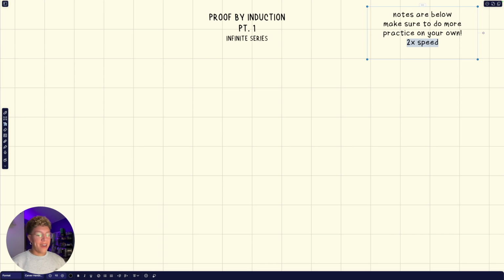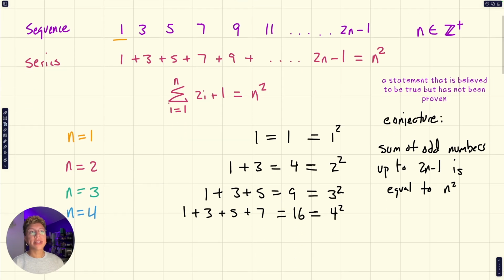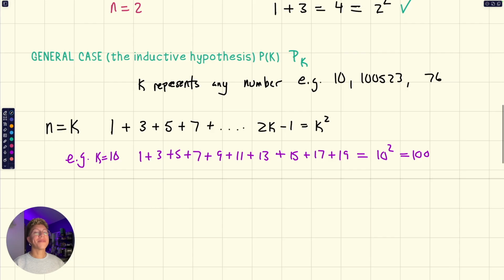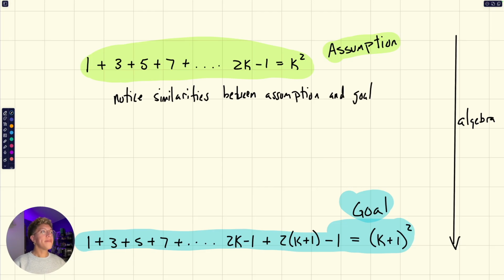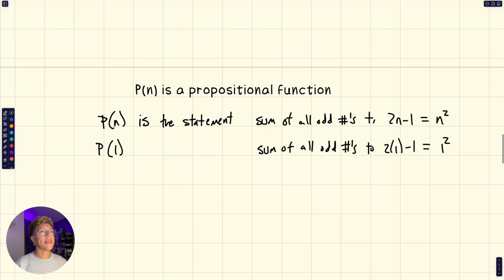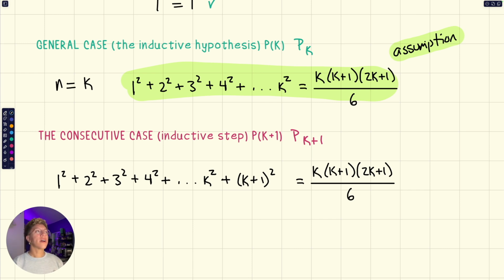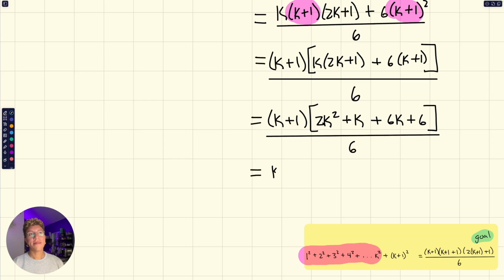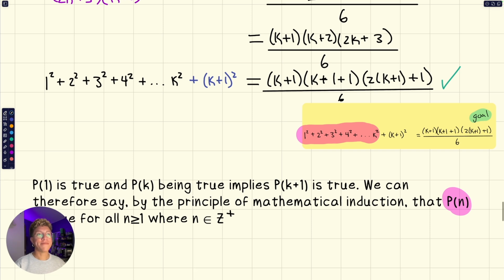IB Math HL AA: Proof by Induction (Part 1) - Infinite Series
Welcome back! In this video, we're going to be exploring proof by induction starting with infinite series.

Chapters
00:00 Introduction
01:30 What conjecture can we form about the sum of odd numbers?
09:25 Proof By Induction Method
27:15 The Dominoes Analogy
29:57 What does P(n) mean?
35:28 Practice Problem 1
51:25 Recap

Renna Carver
she/her